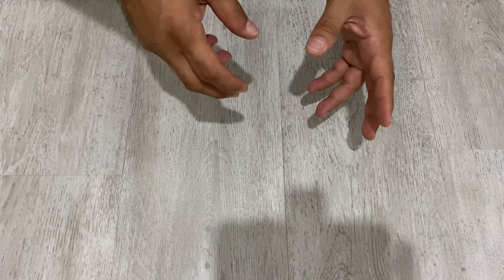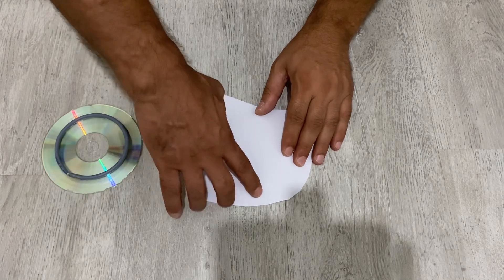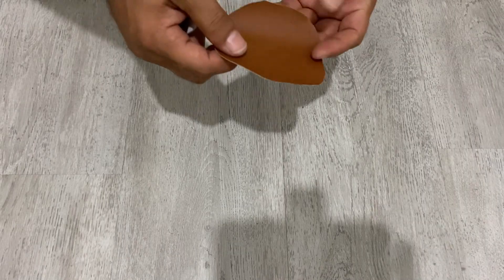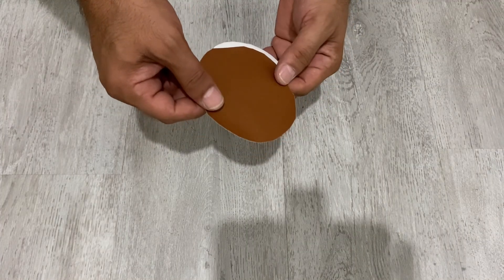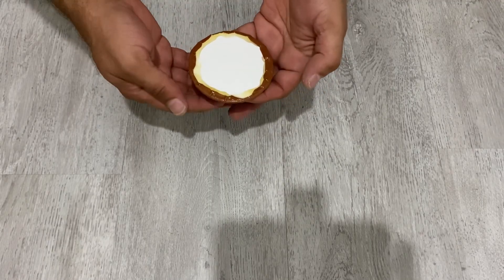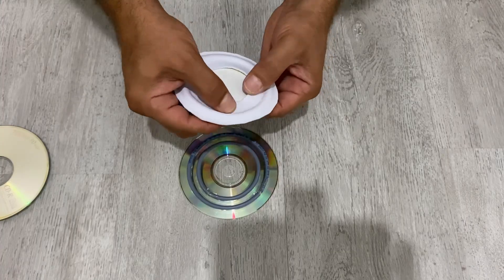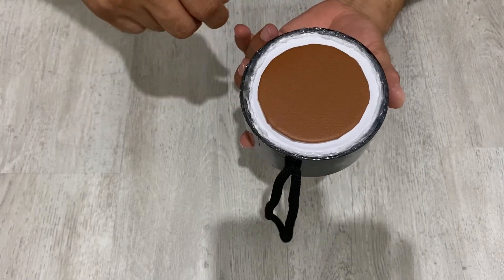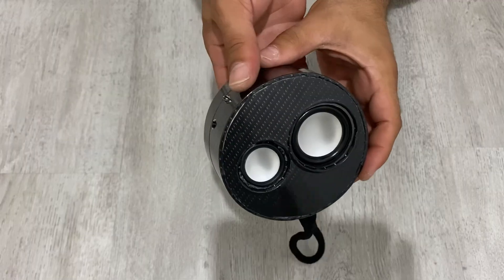How to Make Passive Radiator for Bluetooth Speakers | DIY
If you want to make passive radiator for your Bluetooth speaker, you should watch this video, l will show you how to make passive radiator, or bass radiator for your speaker, Bluetooth speaker, or smart speaker.

Passive radiator, how to make passive radiator, passive radiator for Bluetooth speakers,